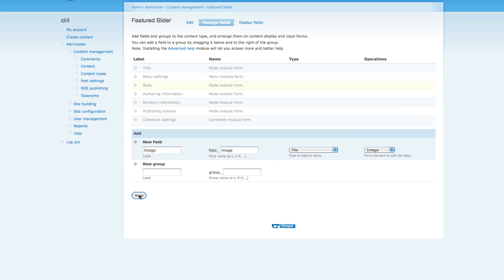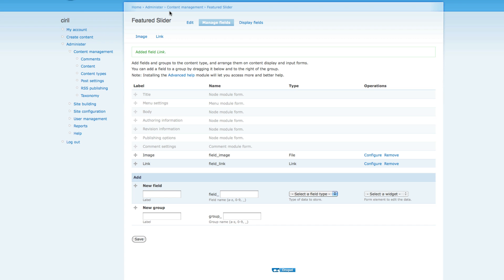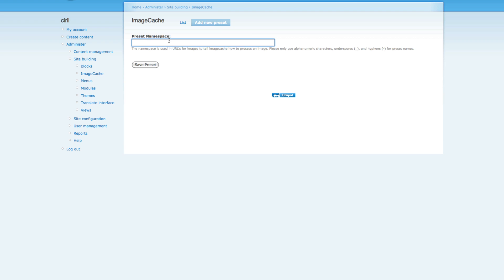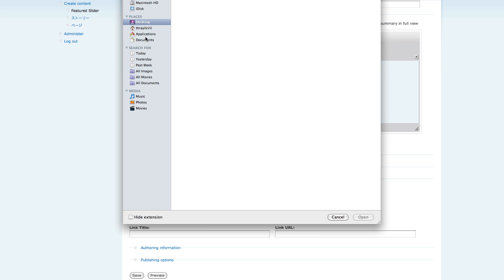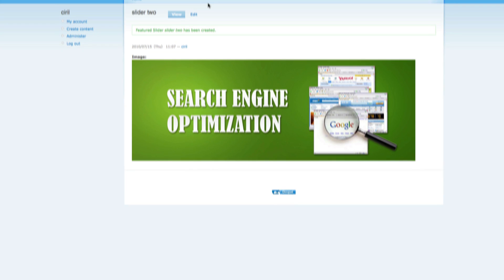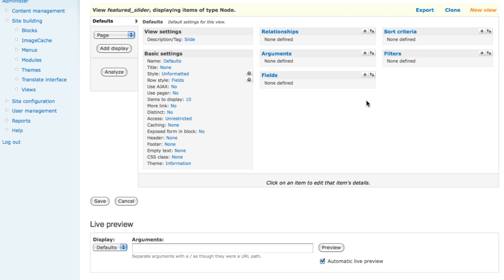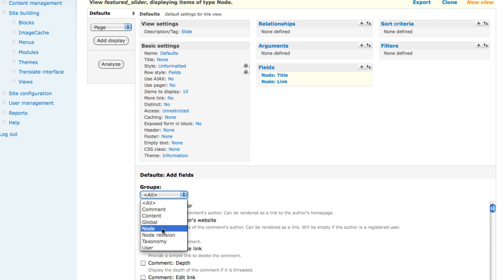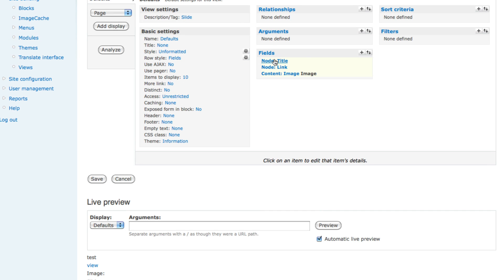HOW TO INSTALL NIVO SLIDER ON DRUPAL PART-2.mov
How to install and setup nivo slider on Drupal is one of my best tutorial videos I have created till now. How to install and setup nivo slider tutorial video is split into three parts due to time limitation. Watch all the three videos of Nivo slider installation on drupal.